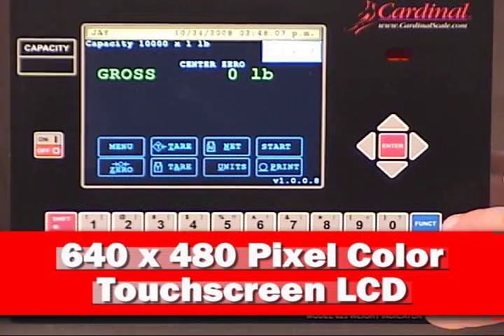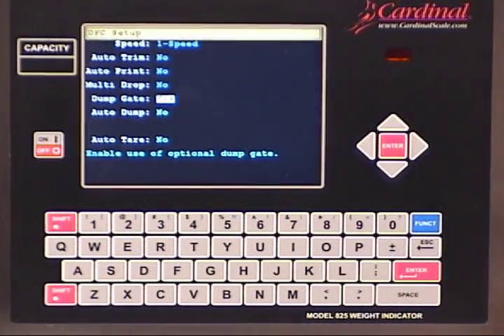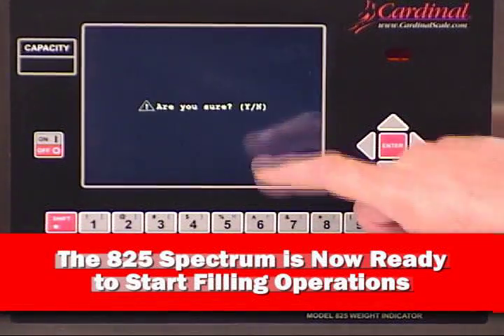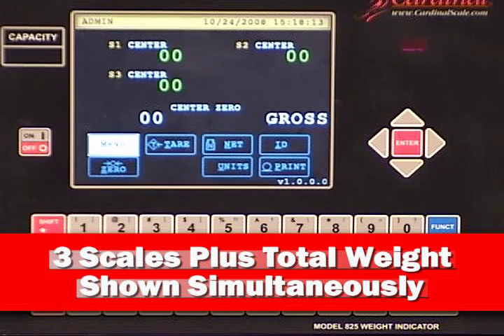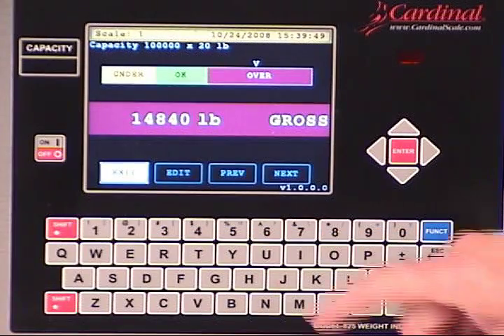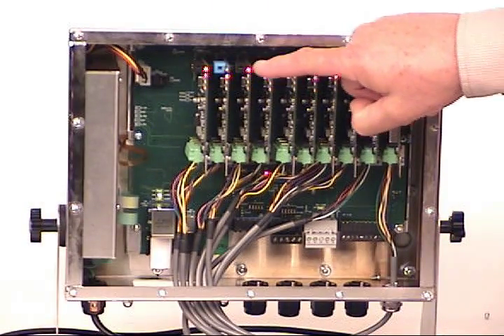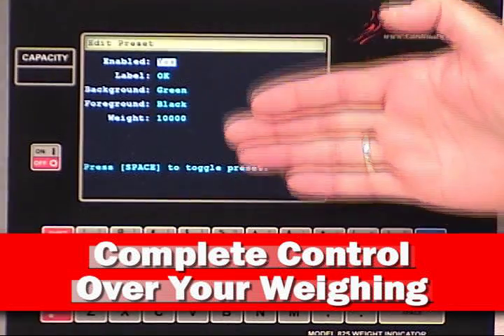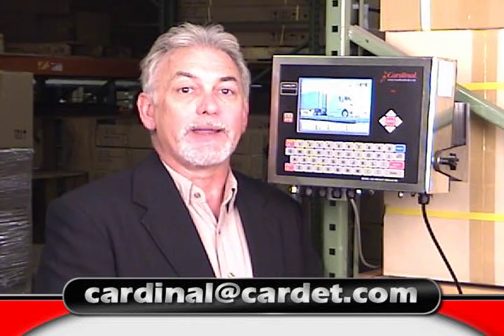825 Spectrum Indicator - Digital Fill Control and Multiple Scales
Cardinal Scale's versatile and dynamic 825 Spectrum weight indicator's features are demonstrated in the areas of digital fill control and weighing multiple scales.